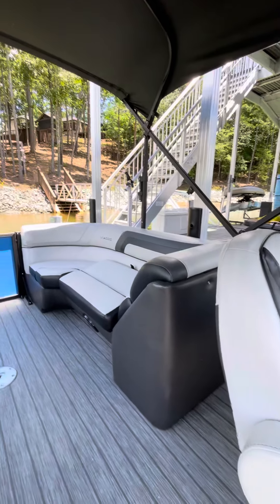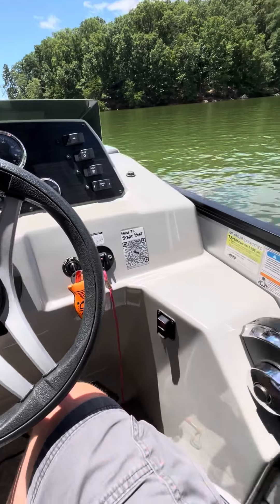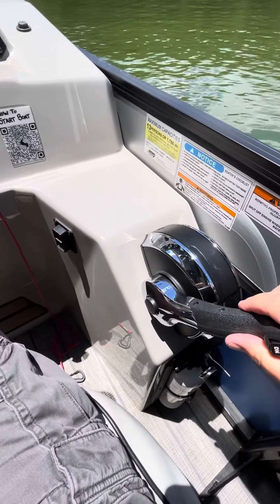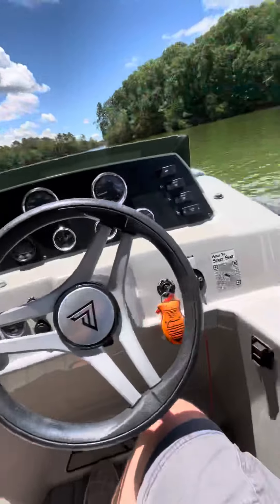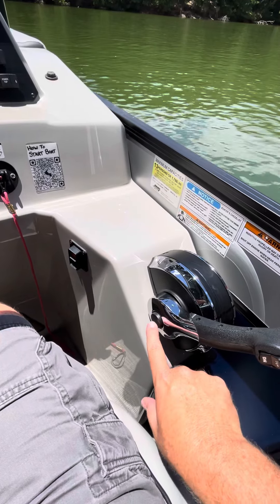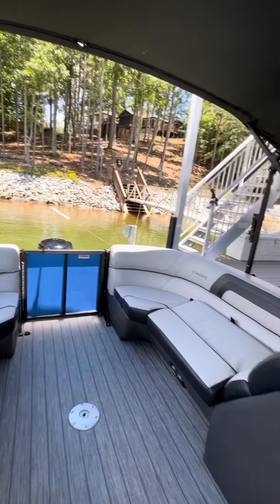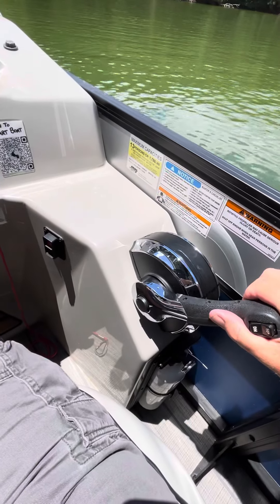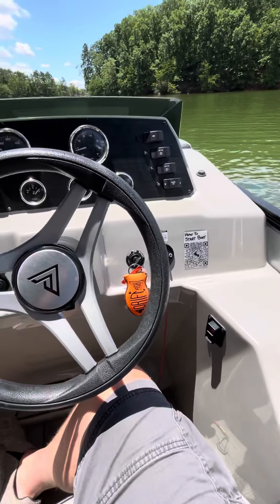How to start and put the Viaggo pontoon boat into gear to go forward or reverse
This is a step by step on how to start the boat, put it in gear and move forward or in reverse. Making sure the boat is in neutral and the transmission is in gear and not in neutral